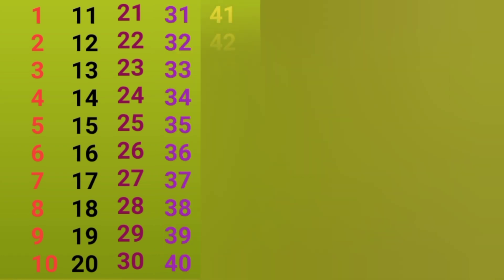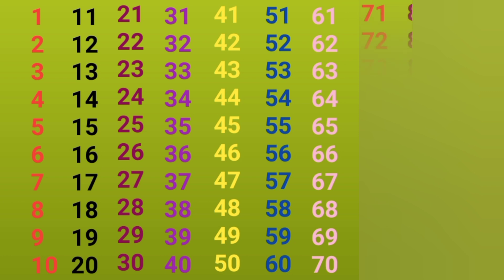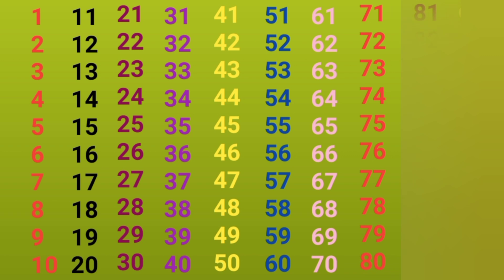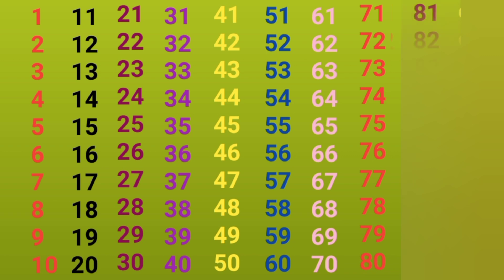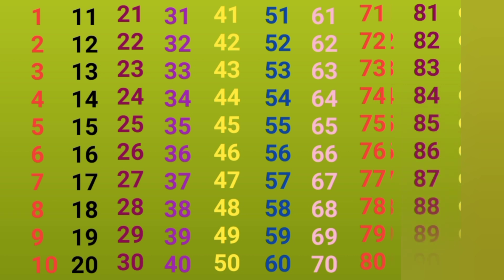12345..... | Learn counting | 1-100 numbers | 1 to 100 Counting in English ۔ Ginti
12345. | Learn counting | 1-100 numbers | 1 to 100 Counting in English ۔ Ginti | 1 to 100 English counting

Your queiry solve

1 to 100 counting
1 to 100 Counting
1 se 100 tak ginti
123 numbers
Counting numbers
numbers for kids
123
1234
counting
numbers
learn to count
count numbers
learn counting
1 to 100 numbers
Numbers 1 to 100
1 to 100
1-100
One to hundred
Learning numbers
count to 100
ginti
kindergarten
preschool
phonics songs
letter sound
letter words
numbers name
color for kids